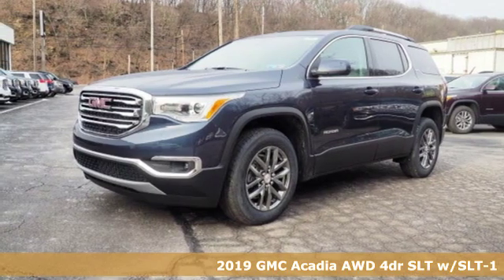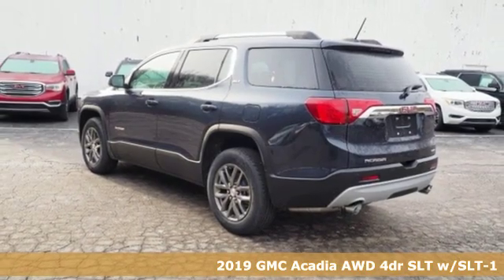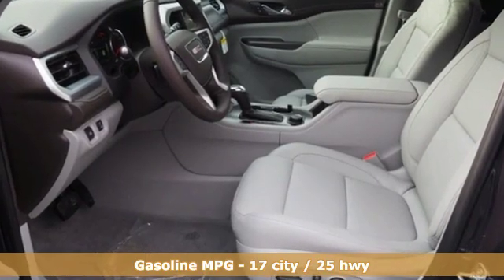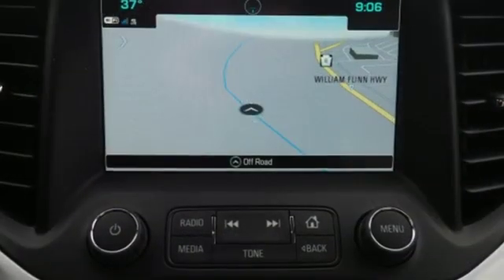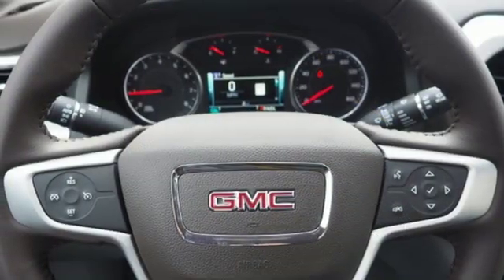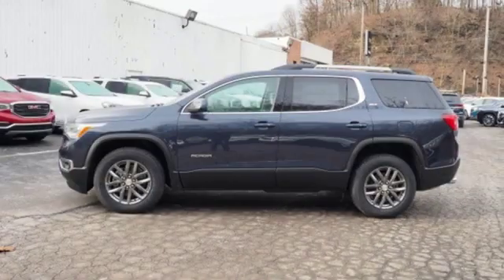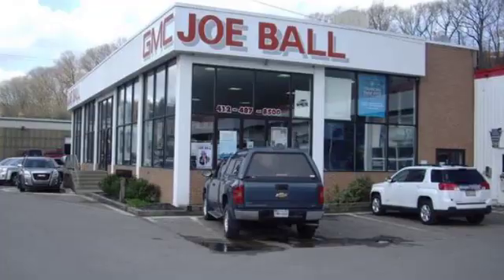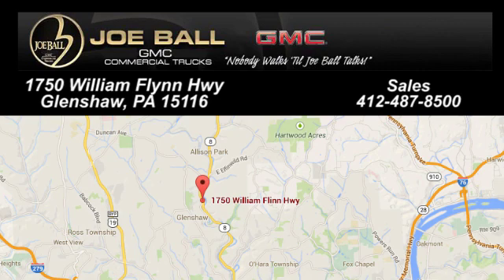New 2019 GMC Acadia Glenshaw PA Pittsburgh, PA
Year: 2019
Make: GMC
Model: Acadia
Trim: SLT-1
Engine: 3.6L V6 SIDI
Transmission: 6-Speed Automatic
Color: Blue
Interior: Cocoa/ Light Ash Gray
Stock #: 9G3037
VIN: 1GKKNULS0KZ214472
2019 GMC Acadia SLT-1 3.6L V6 SIDI AWD AWD, Cocoa/ Light Ash Gray Leather.brbrbrJoe Ball GMC is the best Glenshaw & Pittsburgh area GMC dealer! We always put the customer first in the car buying experience. When you visit Joe Ball GMC, you can expect great selection & friendly service. We carry everything from the GMC Terrain, GMC Acadia & Sierra 1500 we treat our customers the way they deserve to be treated. Pittsburgh GMC shoppers make the drive to our Glenshaw GMC Dealership because they know we'll help them find a new car or truck at a great price! If you're looking for a new vehicle near Pittsburgh or Monroeville, visit Joe Ball GMC in Glenshaw today!

Address:
1750 William Flynn Hwy Rt. 8